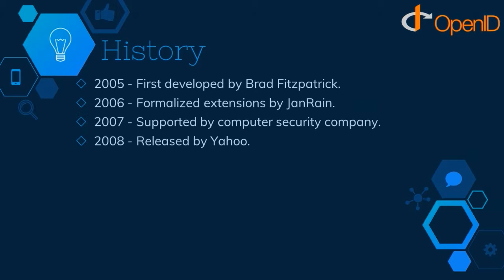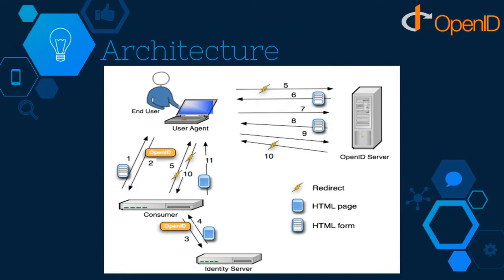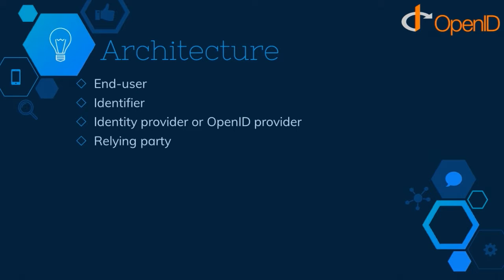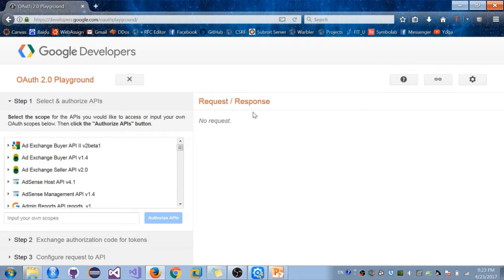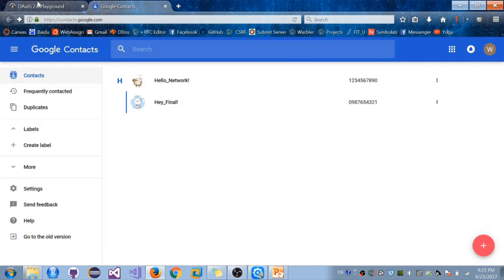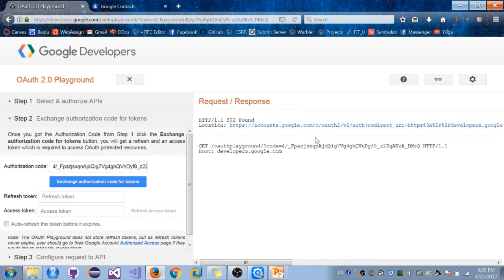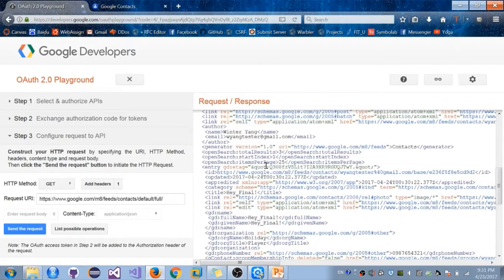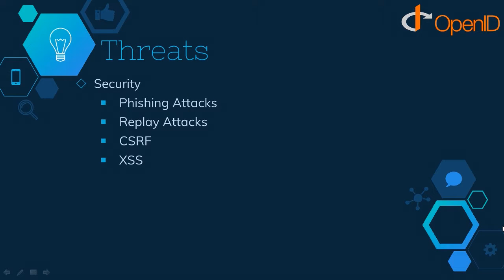Authentication with OpenID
Used for college presentation in network programming class.